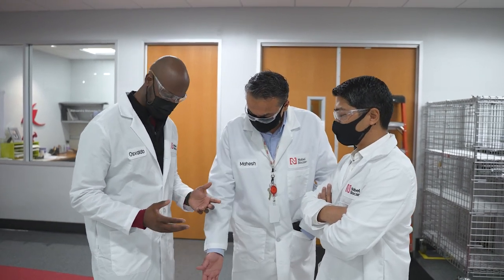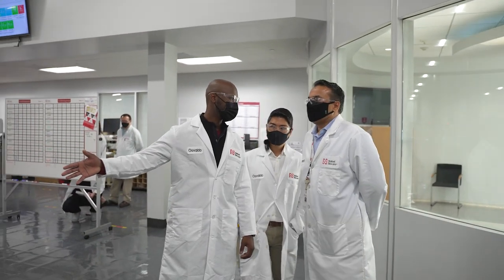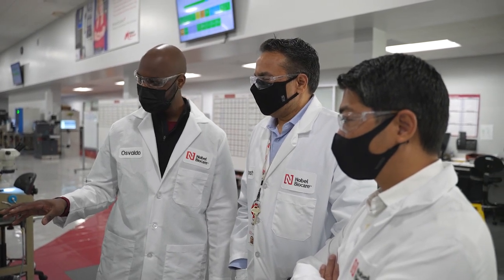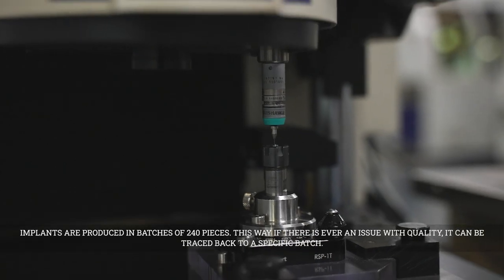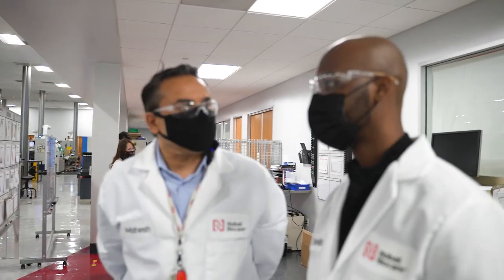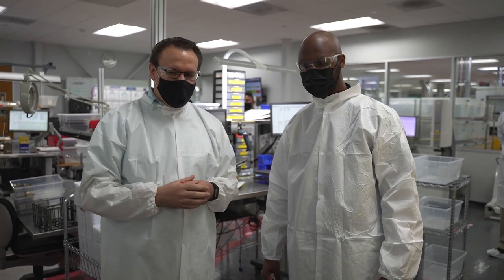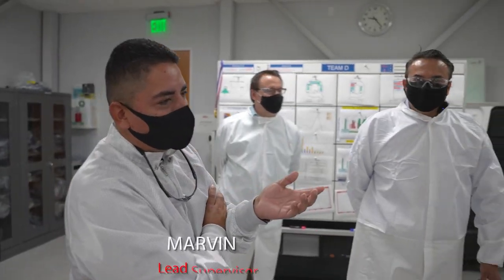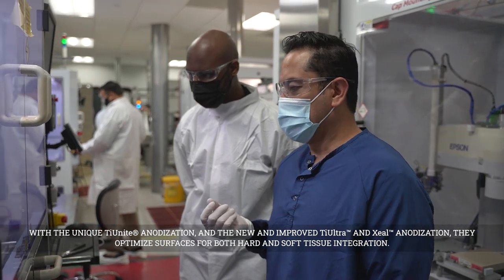Tour the Nobel Biocare manufacturing facility with Dr. Trevor Thomas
It was exciting to have Dr. Trevor Thomas tour the Nobel Biocare production facility in Yorba Linda, California. He had the opportunity to see each step of how dental implants are made — from a rod of commercially pure titanium to a placement-ready product. Dr. Thomas, you do great work and we are excited to see where this implant goes next!